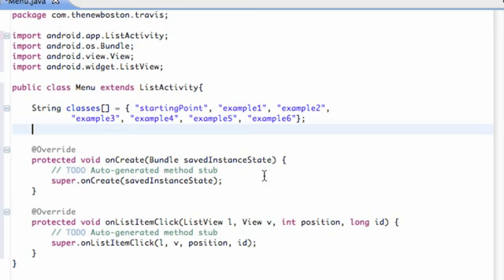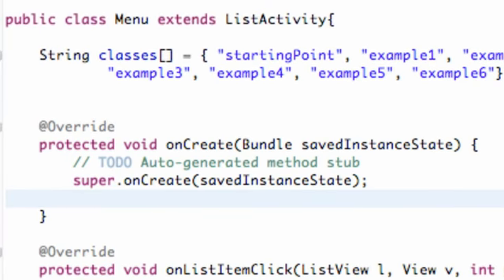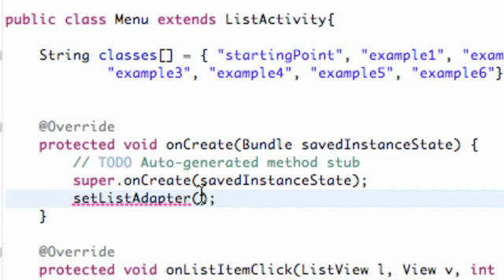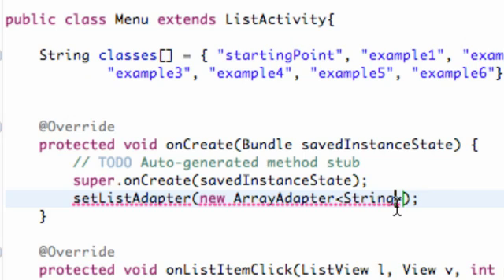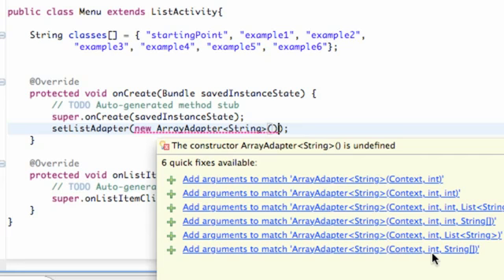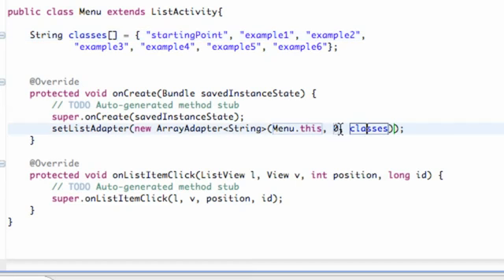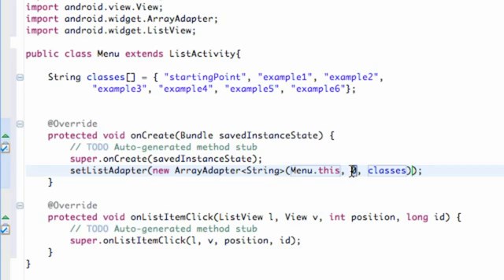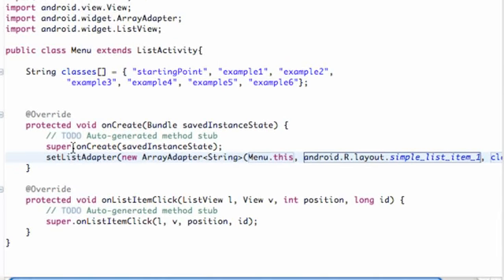Android Application Development Tutorial - 18 - Create a List Menu from the ListActivity class